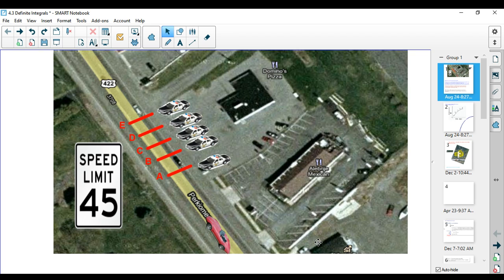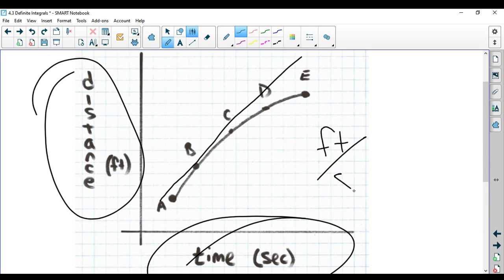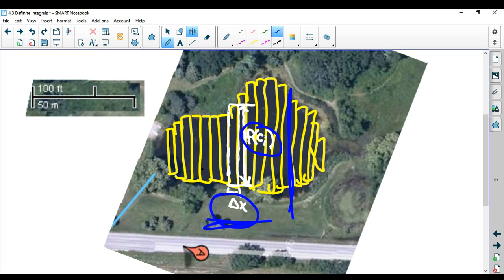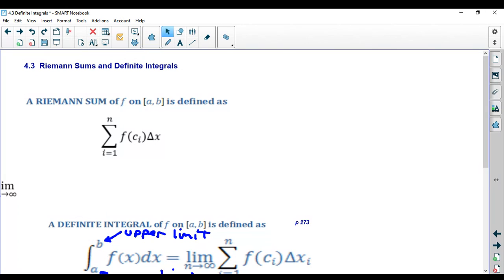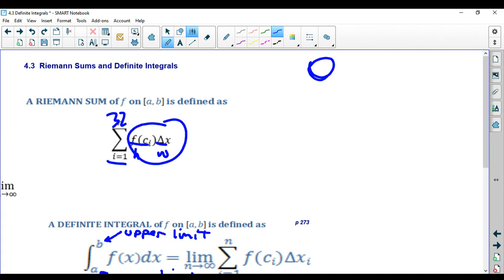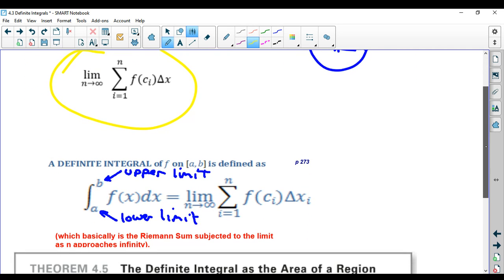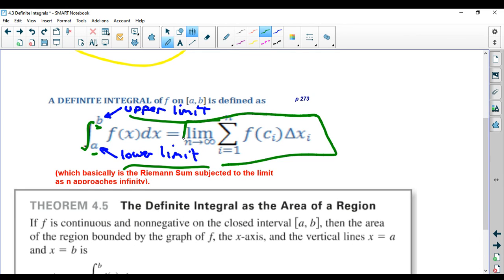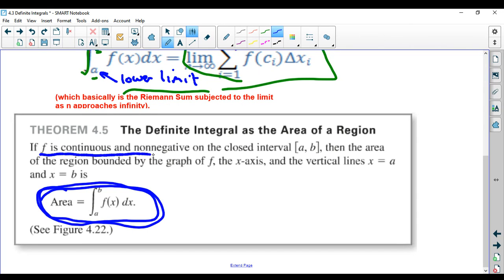What is a definite integral?